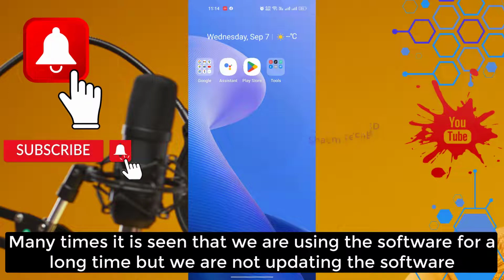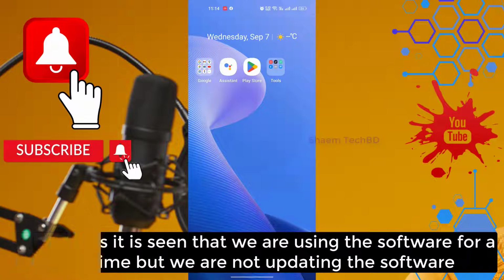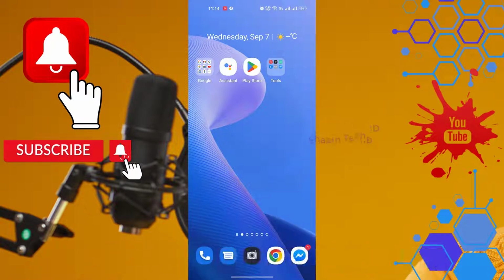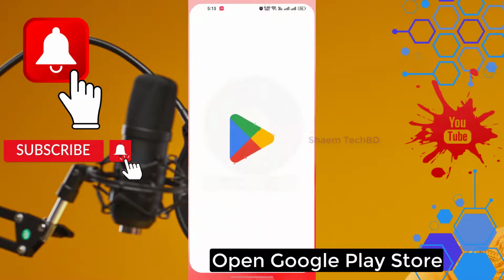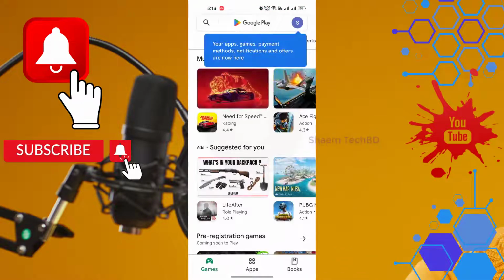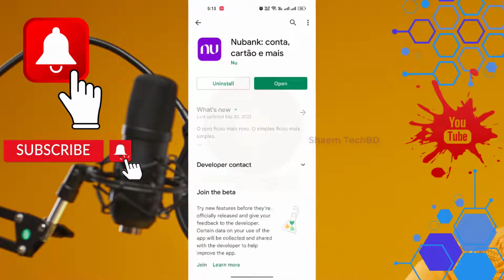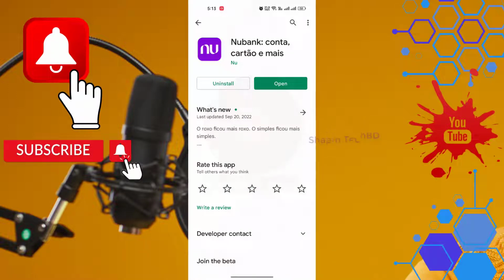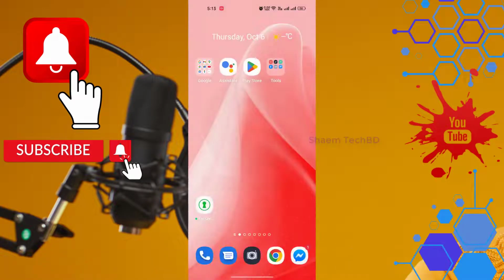How To Fix Nubank App Not Working Problem Android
How To Fix Nubank App Not Working Problem Android.Nubank is a Brazilian neobank and the largest fintech bank in Latin America. Its headquarters are located in São Paulo, Brazil. The company also has engineering offices in Berlin, Germany, Buenos Aires, Argentina, and an office in Mexico City

1.ios emulator for pc
2.how to install windows 8.1 without product key
3.telegram email account
4.wechat unable to login 5-13
5.iphone emulator for pc
6.scanning and repairing drive c windows 10
7.wechat login problem
8.wechat server access failure
9.ipadian
10.unusual network or device environment wechat
11.install windows 8.1 without product key
12.server access failure wechat
13.how to install windows 8 without product key
14.phonepe automatic close problem
15.hid compliant touch screen missing
16.ios emulator for windows 10
17.kernel mode heap corruption windows 10
18.how to remove email from telegram
19.keyboard light not working
20.telegram check your email
21.check your email telegram
22.error memory configured incorrectly please enter setup for memory information details system halted
23.telegram two step verification forgot password
24.wechat unusual network problem
25.windows 8.1 install without product key
26.ios emulator
27.telegram gmail login
28.wechat server access failure 1 501
29.cursor blinking problem in windows 10
30.capcut not installed problem
31.how to change email in telegram
32.windows 11 stuck on restarting
33.эмулятор ios на windows
34.phonepe auto back problem
35.telegram google account
36.emulator ios for pc
37.phonepe app closing automatically
38.capcut app not installed problem
39.how to remove gmail from telegram
40.telegram gmail account
41.telegram two step verification forgot password without email
42.scanning and repairing drive c windows 10 stuck
43.scanning and repairing drive c windows 10 stuck at 100
44.telegram email
45.telegram password forgot
46.error 87 dism windows 10
47.ios emulator for windows
48.capcut crash problem
49.how to change telegram email
50.telegram email login
51.how to fix wechat server access failure
52.how to remove login email on telegram
53.how to skip product key when installing windows 8.1
54.telegram gmail login problem
56.there isn't enough memory available to create a ramdisk device
57.windows 8.1 product key
58.capcut keeps stopping
59.sorry we're having trouble determining if your pc can run windows 11
60.telegram email ochish
61.ios simulator for windows
62.ipadian emulator for pc
63.laptop restarting long time windows 11
64.emulador de ios para pc
65.wechat server access failure 1 500
66.you didn't provide enough info for google to be sure this account is really yours
67.how to fix windows 11 stuck on restarting
68.telegram ochish gmail kod kelmasa
69.uc mini not working in android 12
70.telegramga email bilan kirish
71.how to remove email account from telegram
72.ios emulator for windows 11
73.scanning and repairing drive c 100 complete
74.telegram add email
75.capcut not opening
76.how to download windows 8.1 without product key
77.how to remove gmail account from telegram
78.apple emulator for pc
79.emulador de iphone para pc
80.ios emulator pc
81.kernel mode heap corruption
82.best ios emulator for pc
83.how to reset telegram password
84.wechat error 1 501
85.windows 8.1 without product key
86.capcut not working
87.how to login telegram without email
88.how to stop restarting laptop windows 11
89.instagram stories not showing up
90.thread stuck in device driver windows 10
91.uc browser not working
92.эмулятор ios на пк
93.google photos not showing pictures
94.telegram email surasa
95.two step verification telegram forgot password
96.0xc0000017
97.how to login telegram with email
98.how to recover telegram password
99.iphone emulator
100.instagram reels not scrolling